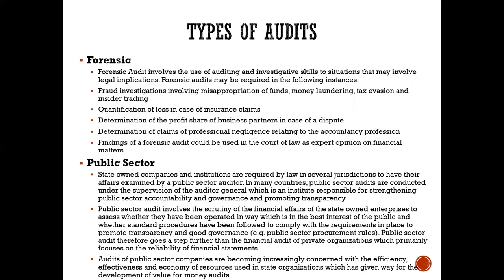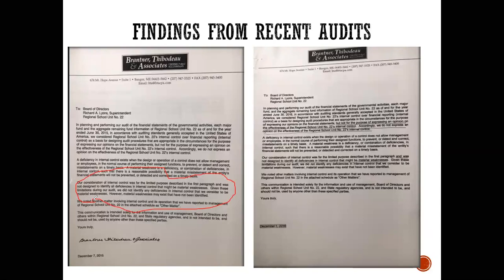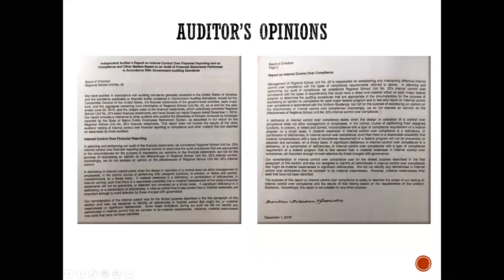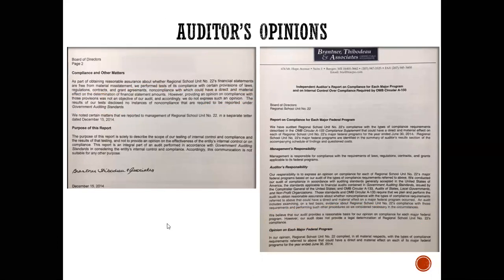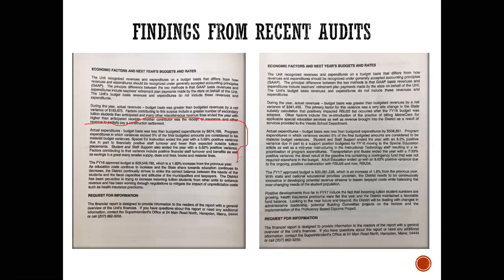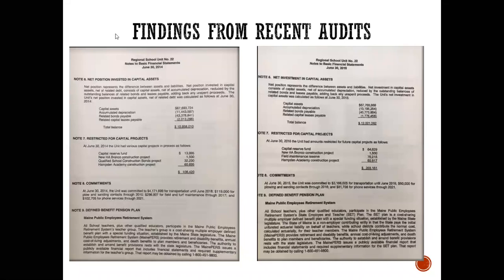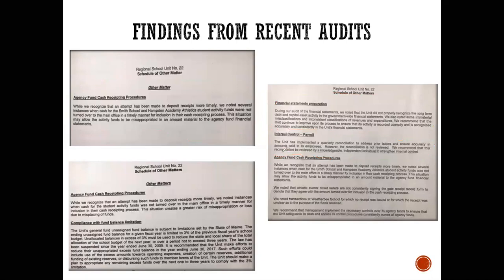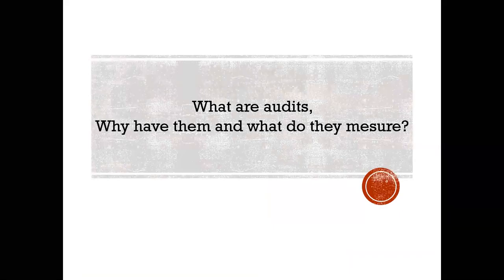What are audits, why have them and what do they measure